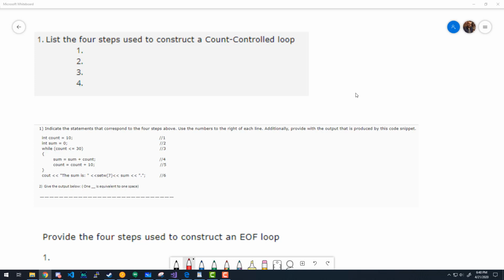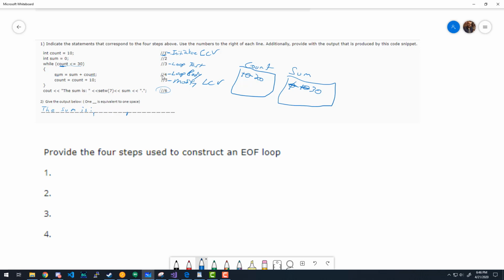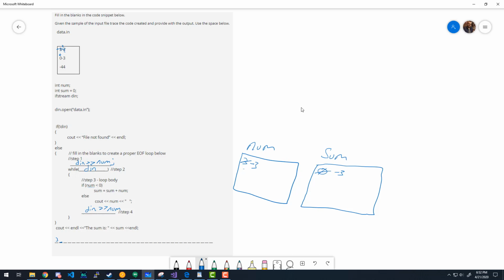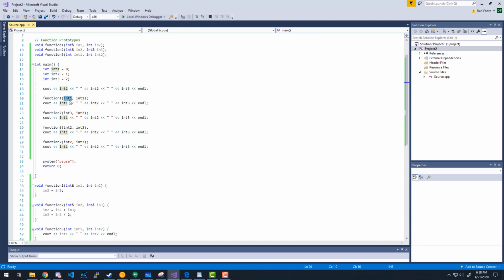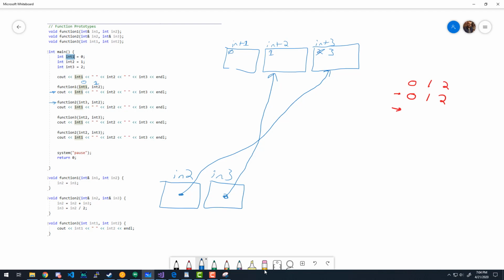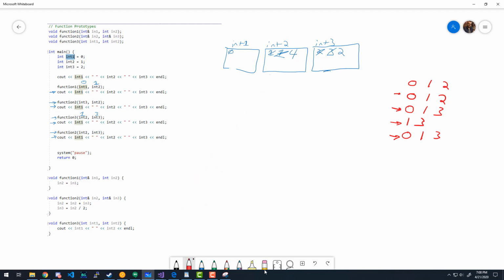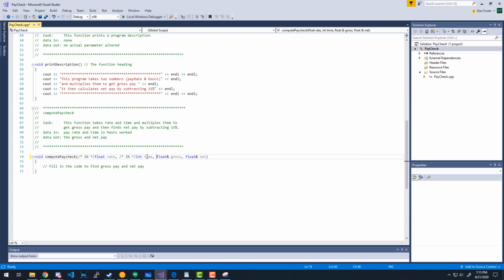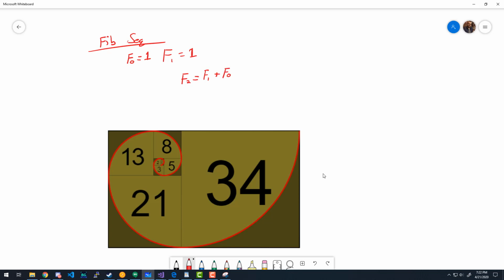4-21-2020 Live Lecture (SUNY ACC, CIS 143)